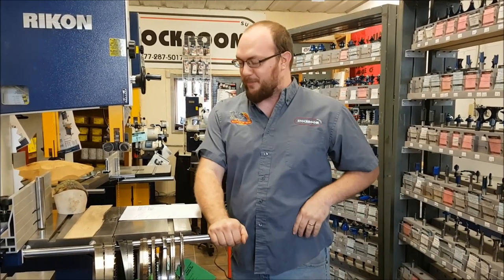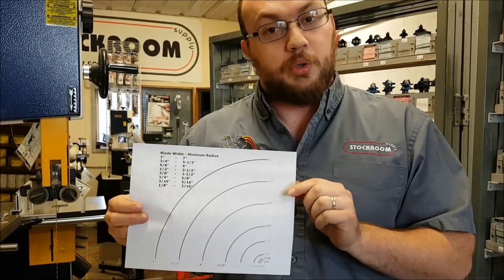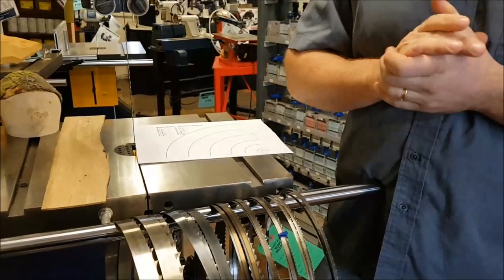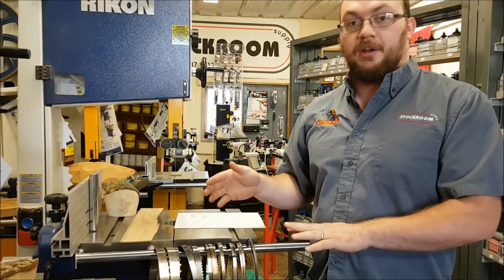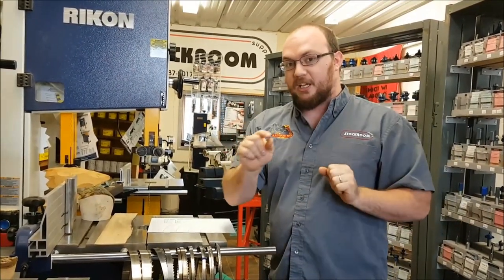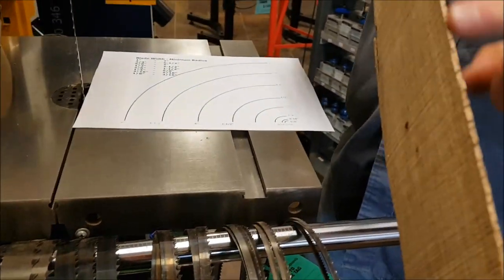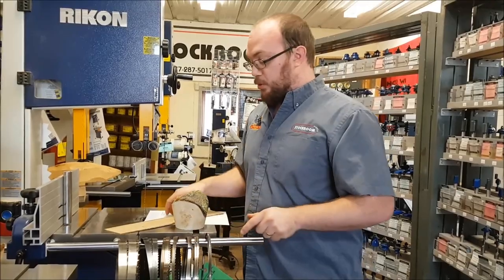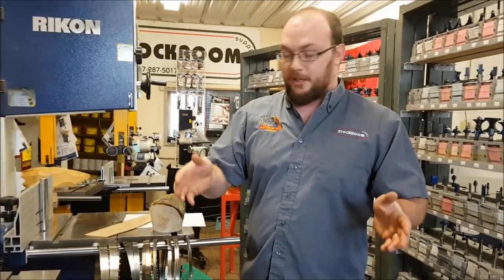EthAnswers What Size Bandsaw Blade to Use? Does Size Really Matter?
Ethan talks about all the different bandsaw blade options and how and when to use them. Bandsaw blade width, kerf, tpi and tooth pattern are all taken in to account. Whether you are looking to resaw or cut turning blanks this video is a great first step in choosing a bandsaw blade.